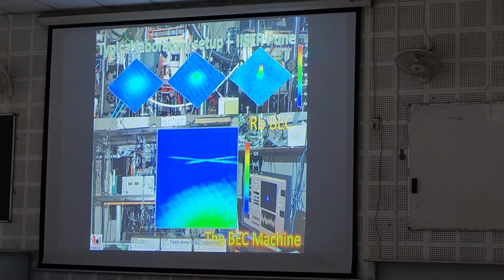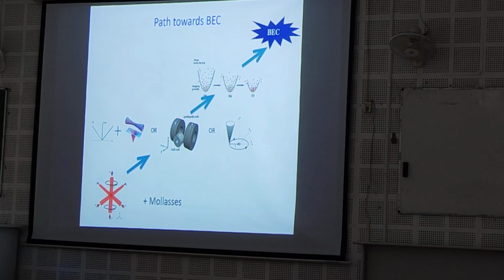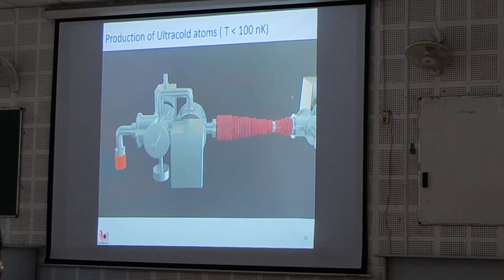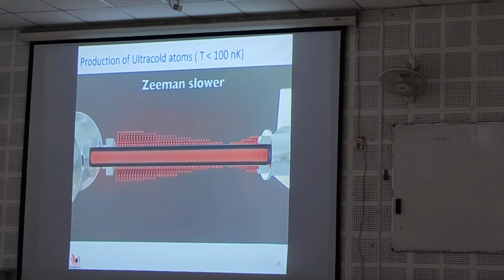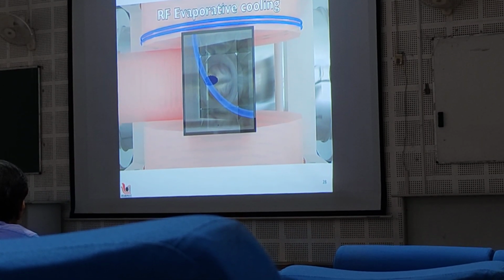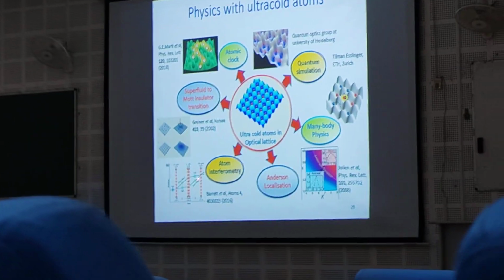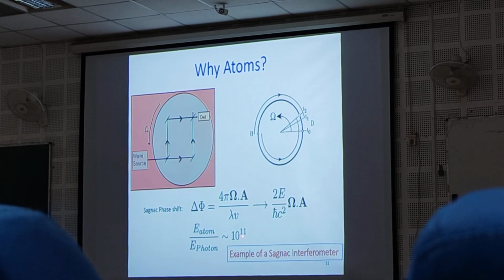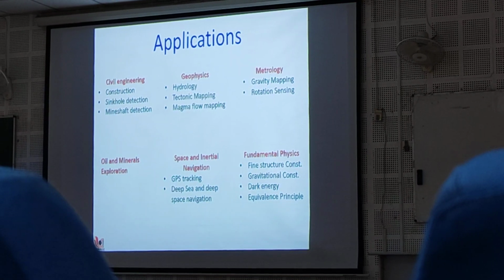Commemorating 100 Years of Bose Einstein Statistics | Bose Einstein Condensation | Satyam Upadhyay 3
BHU
Banaras Hindu University
Bose Einstein Condensation